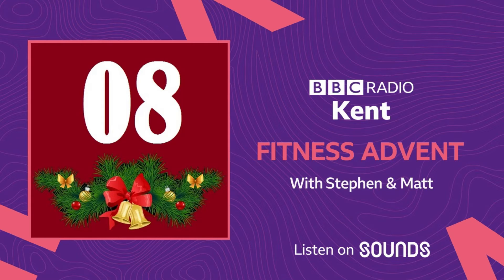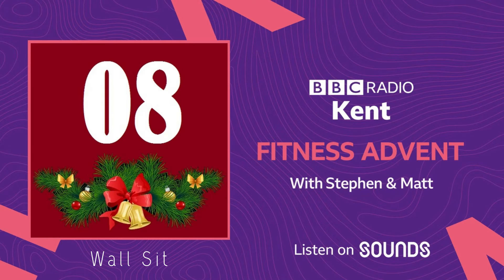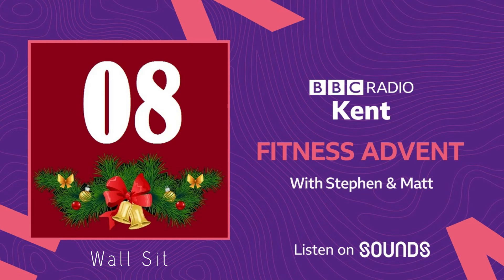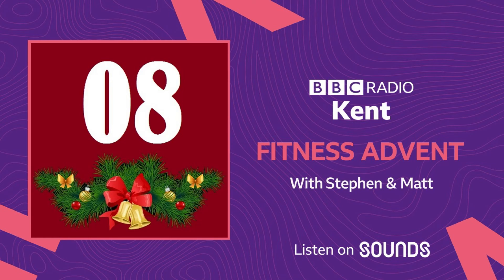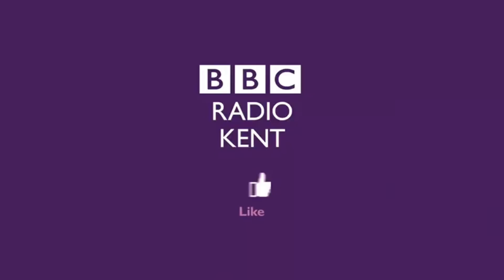Day 8: Fitness Advent